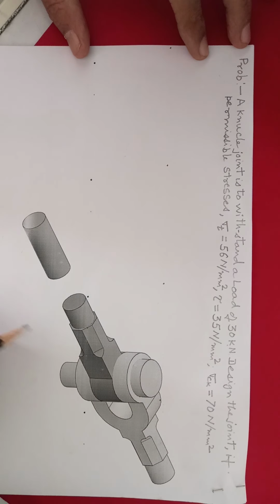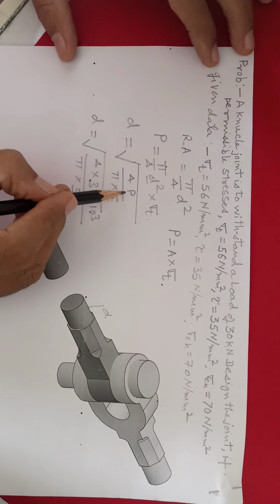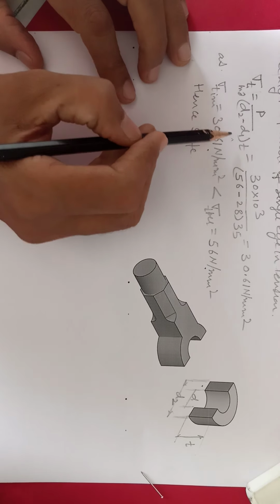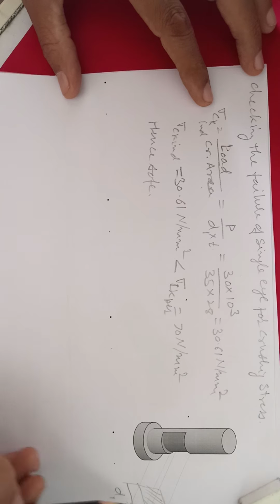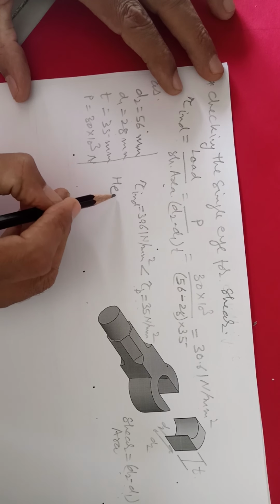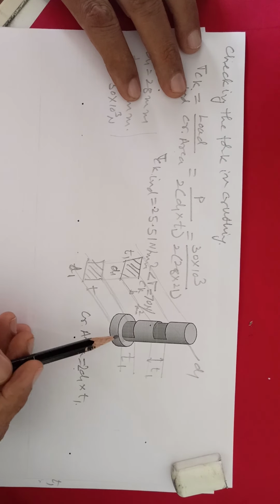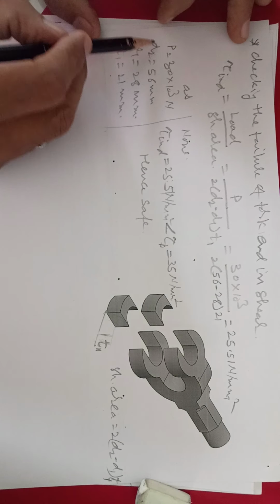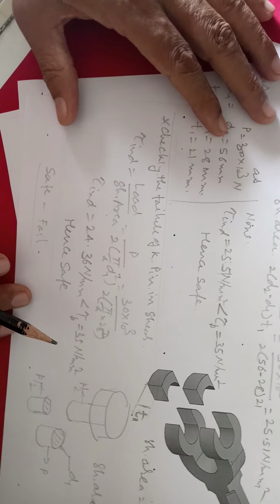Knuckle Joint (Part 4) Lecture 21July 11, 2020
Numerical on design of knuckle joint.